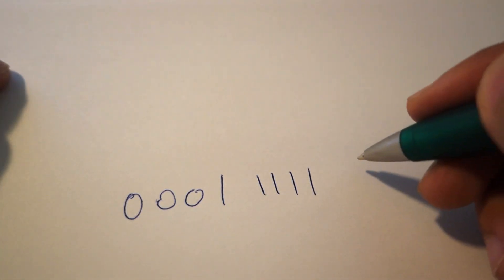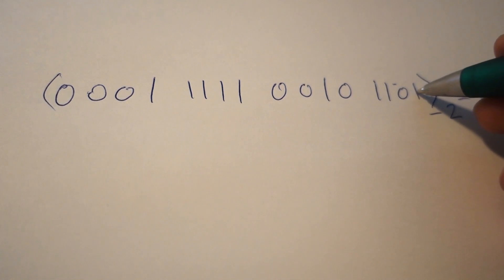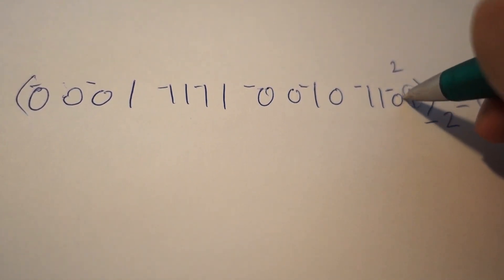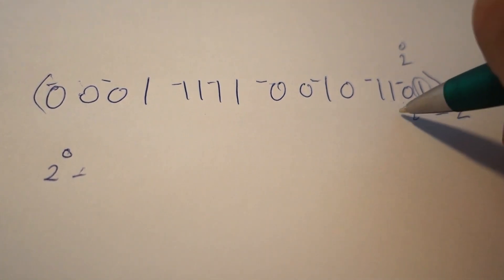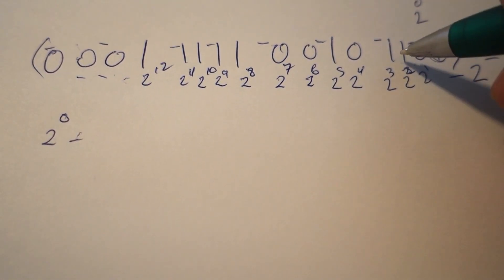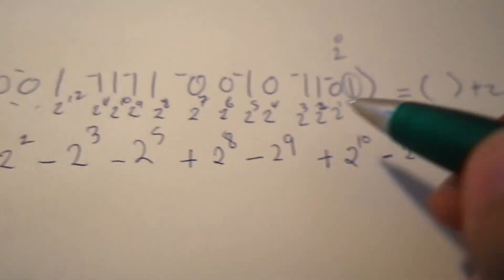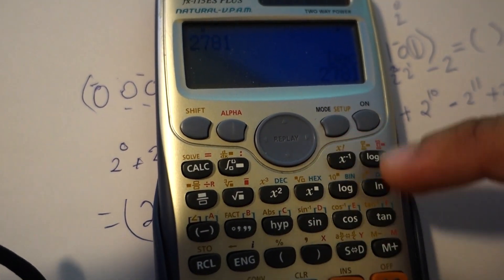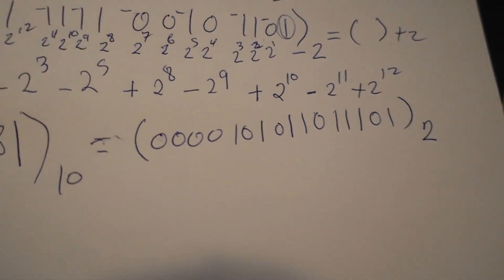How to convert Negabinary to postive binary number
This video is to help you understand the conversion between negative base to positive base number.